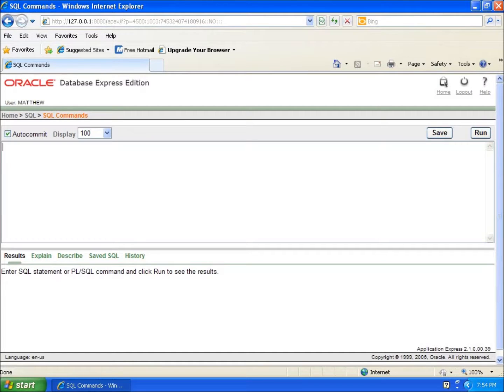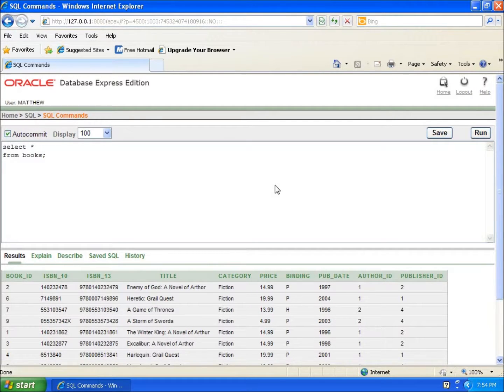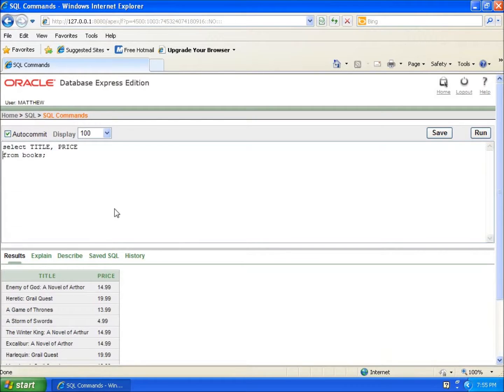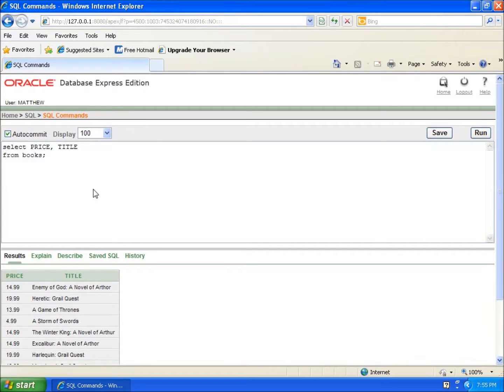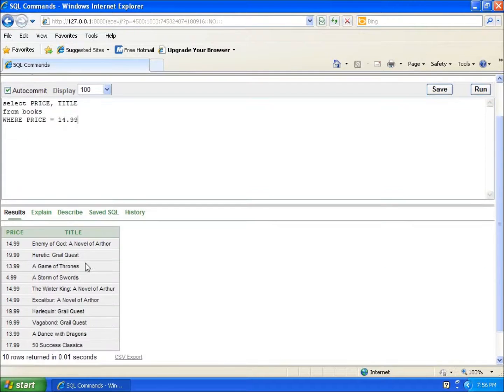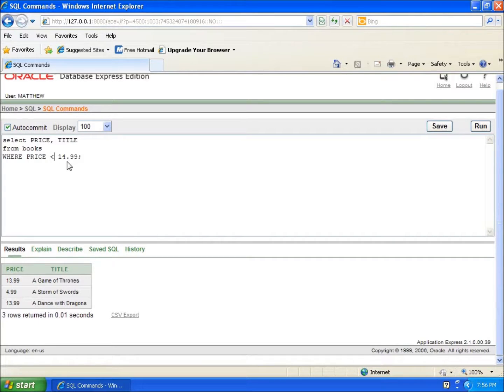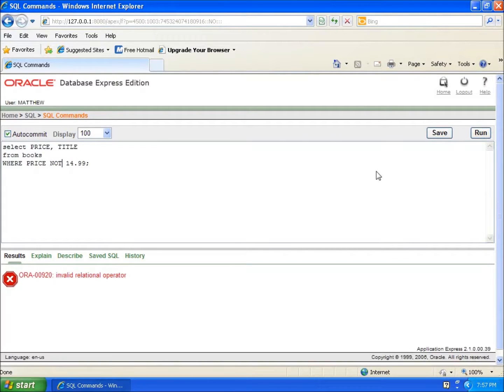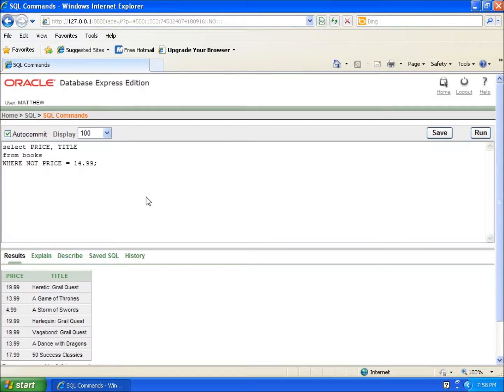SQL with Oracle 10g XE - Using SELECT and WHERE to Query a Table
In this video I use the SELECT command to query information from my table.  Rather than viewing the entire table I can select which columns I want to see as well as in which order I would like them to appear. I use the WHERE command to state a condition on the query that will result in narrowing my search.

This video is part of a series of videos with the purpose of learning the SQL language.